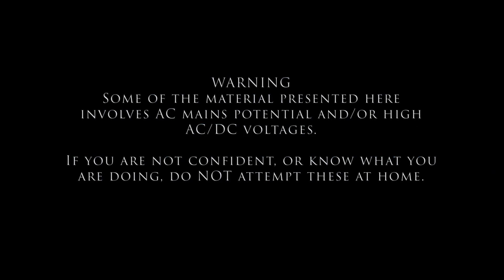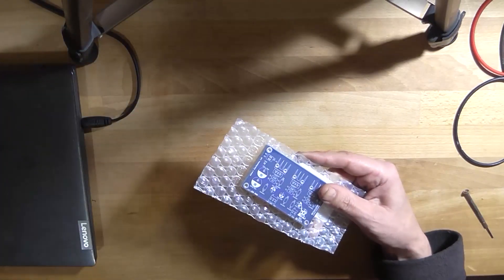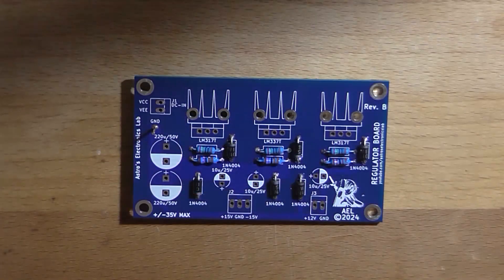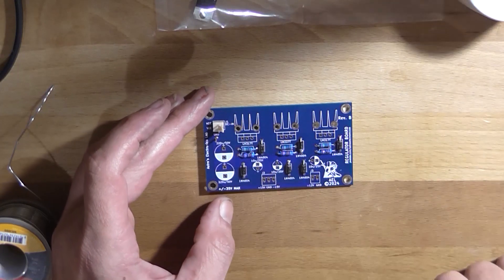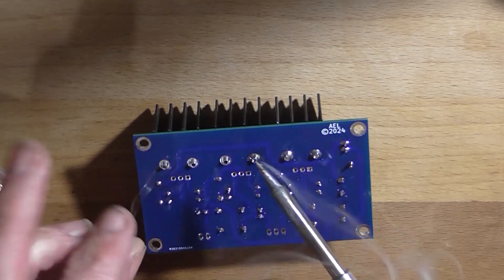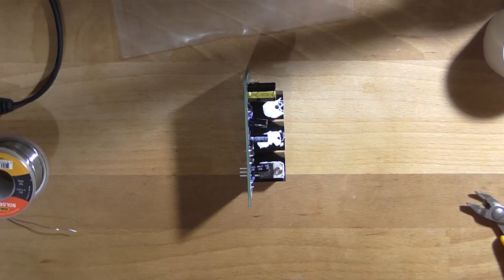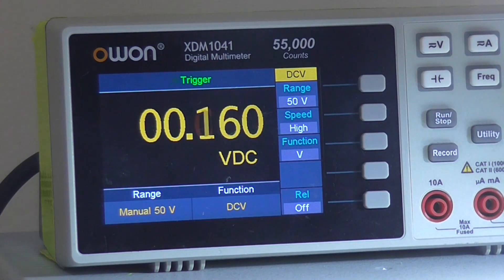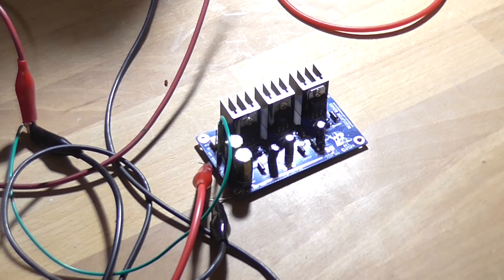+/-15V & +12V Regulator PCB (LM317/LM337)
The brand-new PCBs have turned up. Let's assemble it!